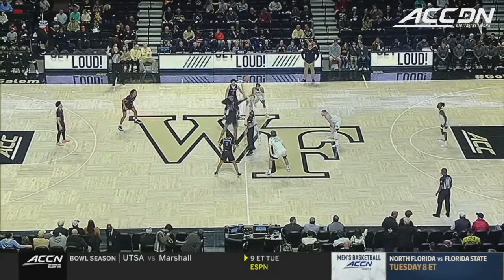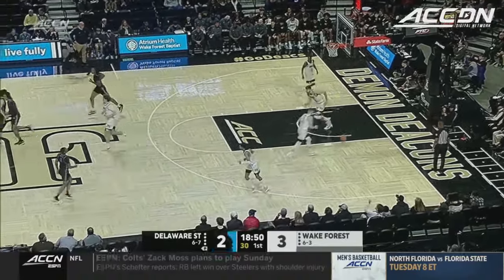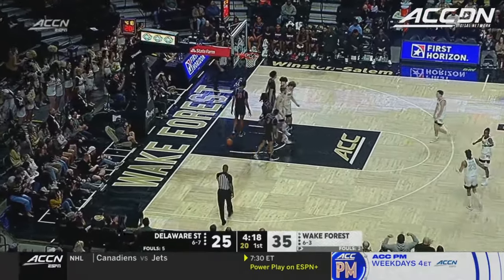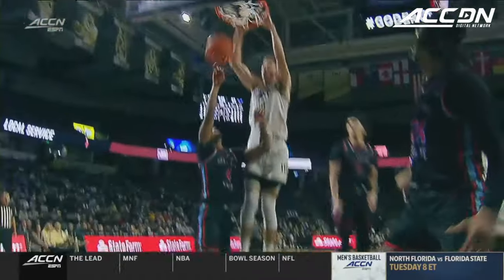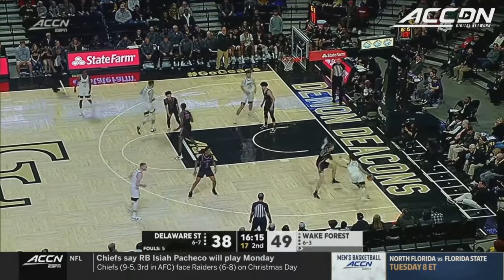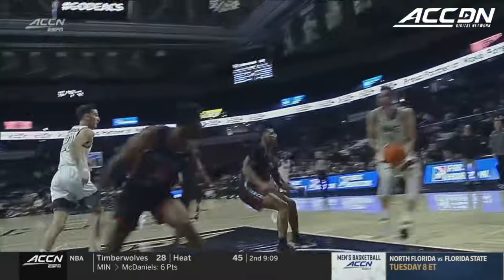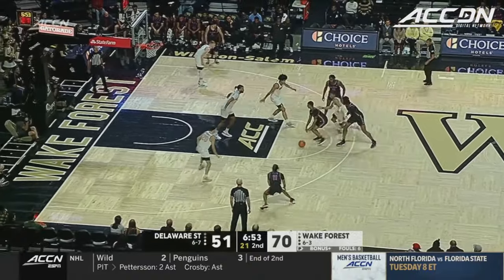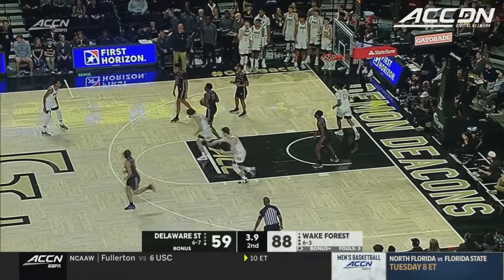Delaware State vs. Wake Forest Game Highlights | 2023-24 ACC Men’s Basketball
The Wake Forest Demon Deacons took care of business with their 88-59 win over the Delaware State Dolphins. Hunter Sallis led the way on offense for Wake with 19 points on 6-15 shooting. Andrew Carr was incredibly efficient in the win, scoring 15 points on 6-7 shooting to go along with 11 rebounds. Kevin Miller scored 17 points and dished out 5 assists for the Deacs while Martaz Robinson scored 15 points to lead the Dolphins in the loss.